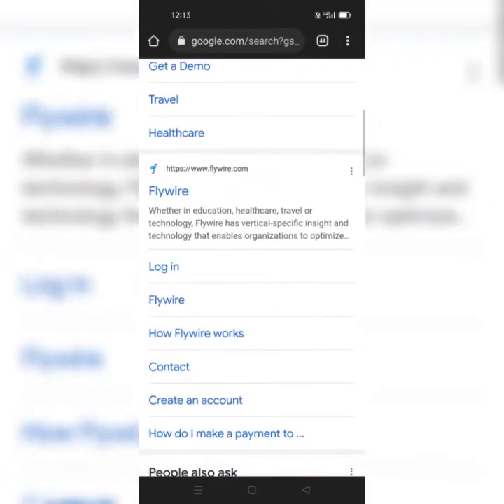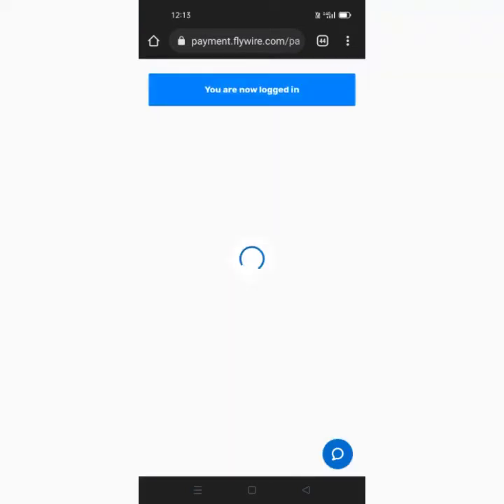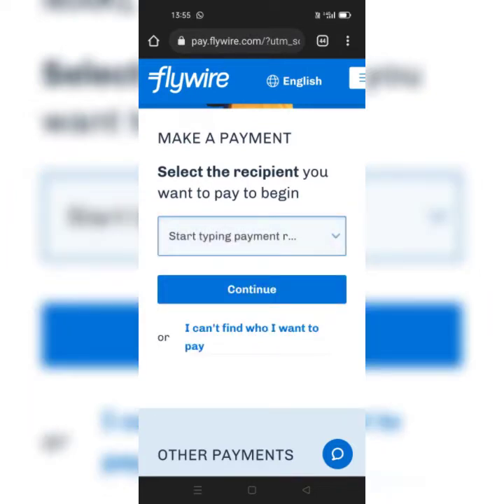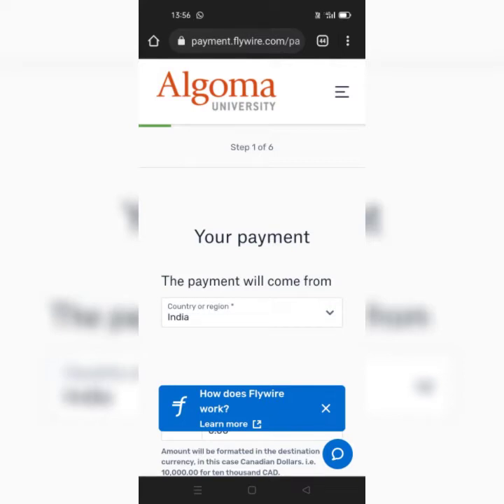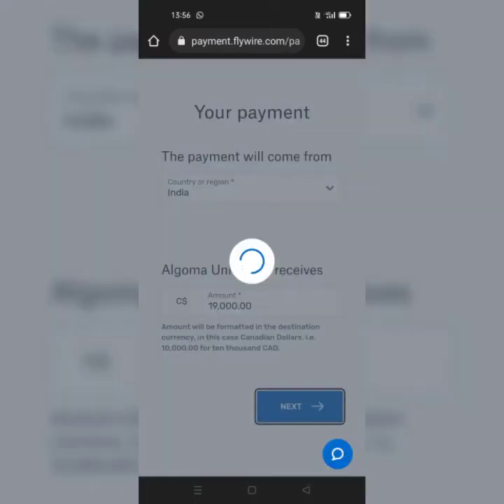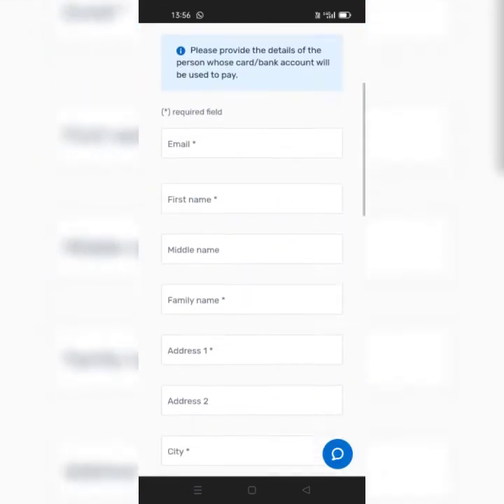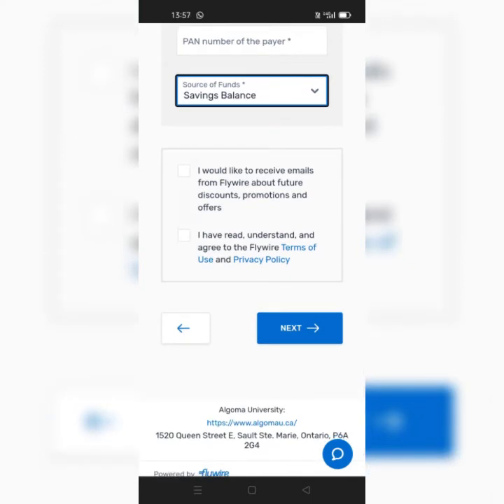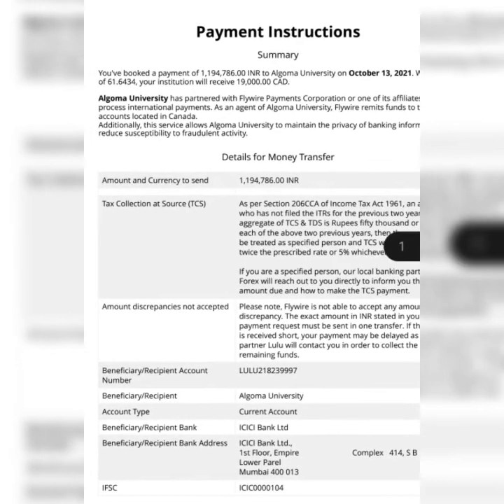How to pay tution fee through flywire|| Payment receipt included.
Ask all  your doubts in comments.